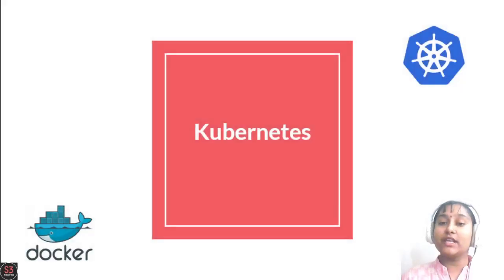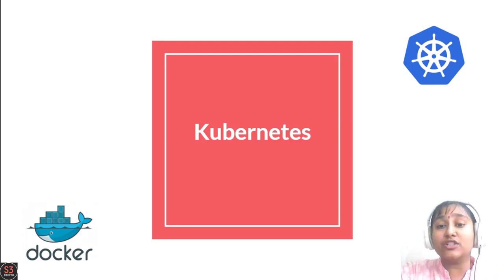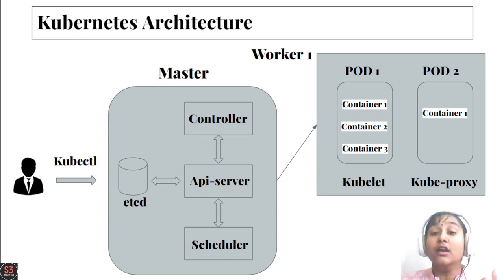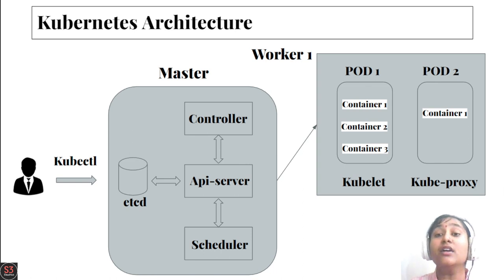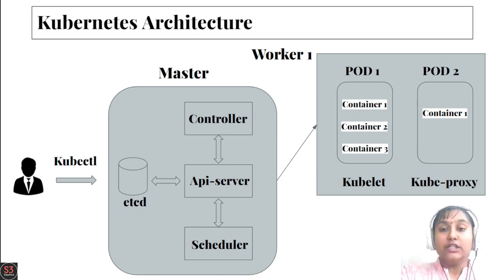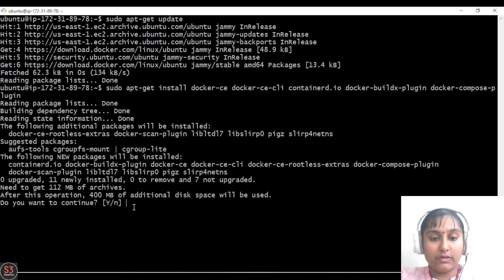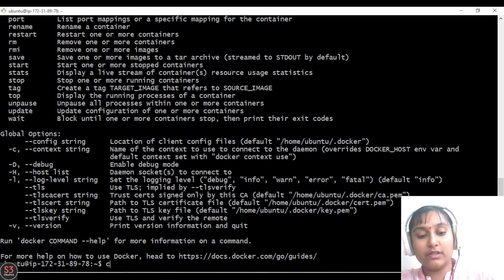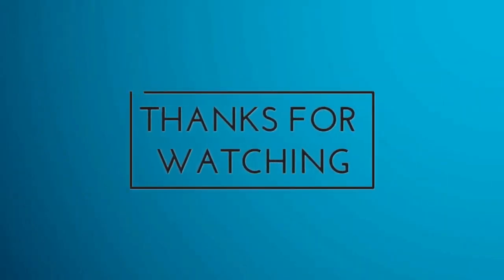Kubernetes Crash Course for Absolute Beginners [NEW] -2025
In this complete Kubernetes Tutorial you will learn everything you need to know to get started with Kubernetes in 1 hour. You will learn all the core concepts, including the main Kubernetes components that you need to learn to work efficiently with Kubernetes. You will learn the syntax and contents of K8s configuration file , which is used to create and configure components in a Kubernetes cluster as well as how to setup a K8s cluster locally. Finally, I will show a hands-on demo project, where you will learn how to deploy a web application with its database into a local Kubernetes cluster. It's a simple but realistic application setup, which can also serve as a blueprint configuration for most common application setups.